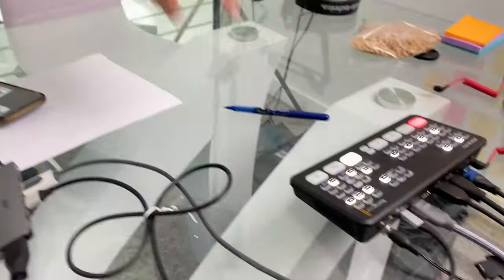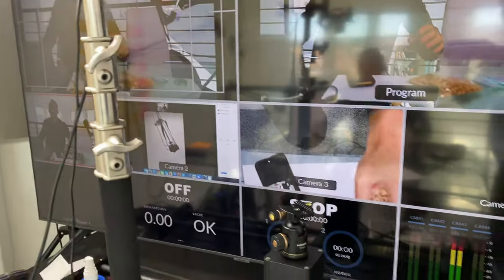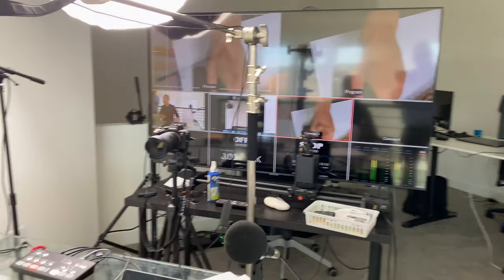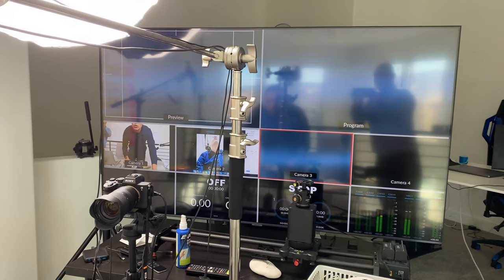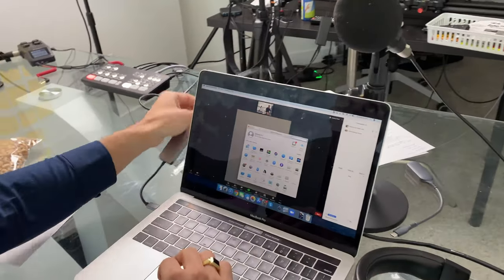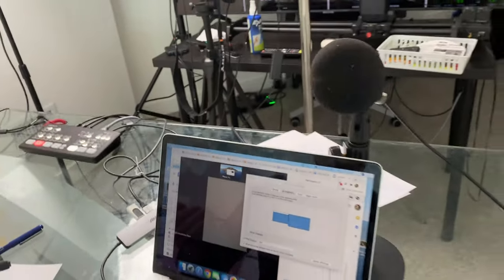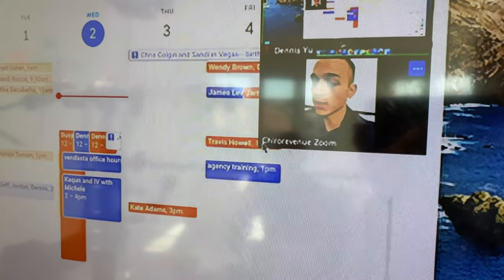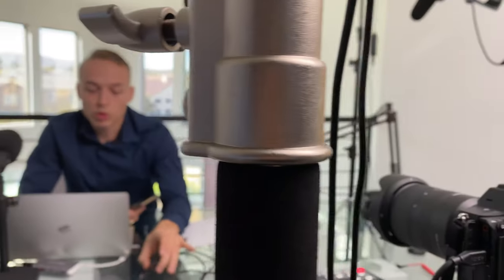How To Set Up The ATEM Mini Pro, 3 Displays and Screen Share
This was frustrating for us, now It won't be for you!

How to set up the ATEM Mini Pro with 3 cameras, computer screen share, Zoom screen share, mirror your display AND use a second monitor!